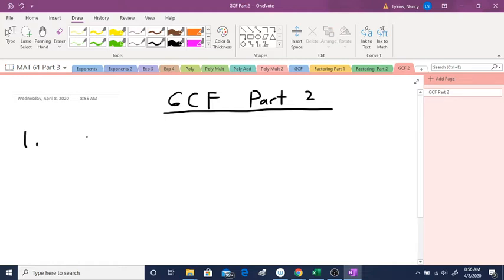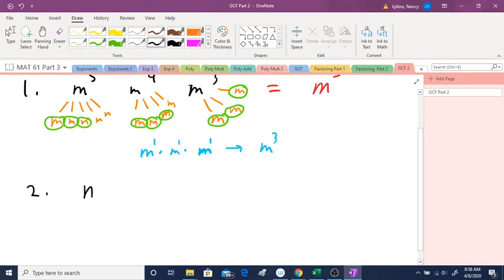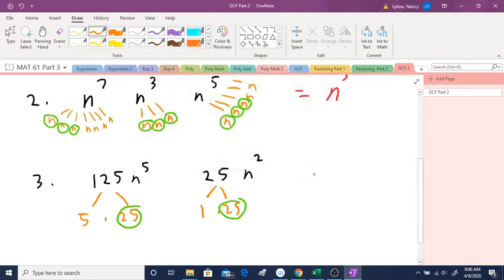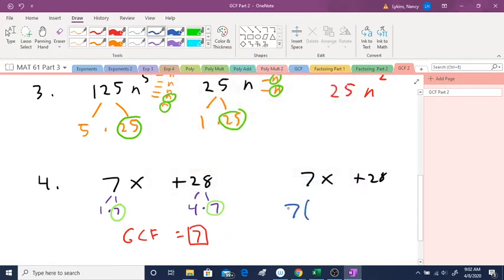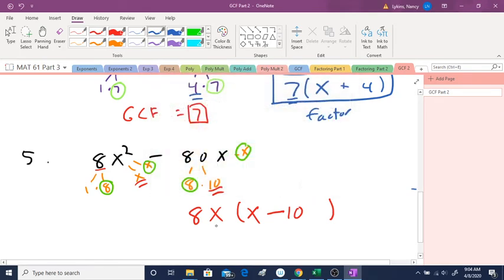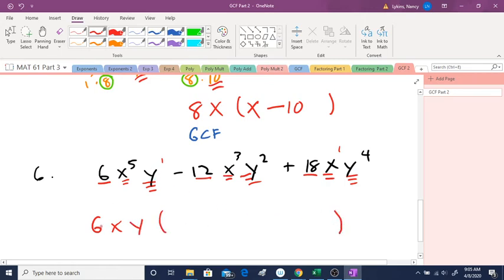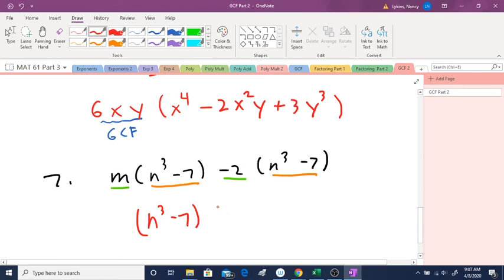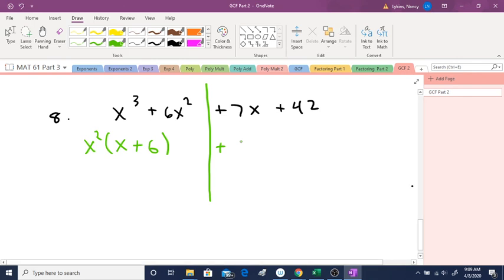Greatest Common Factor Part 2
Greatest Common Factors (GCF)